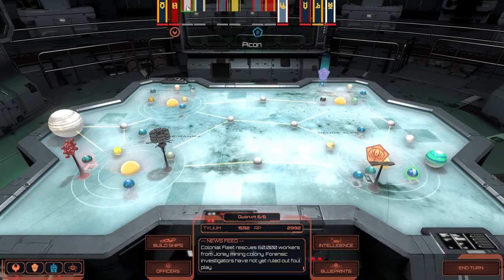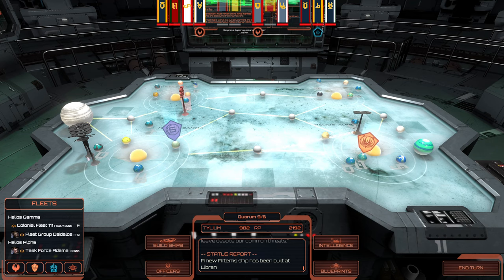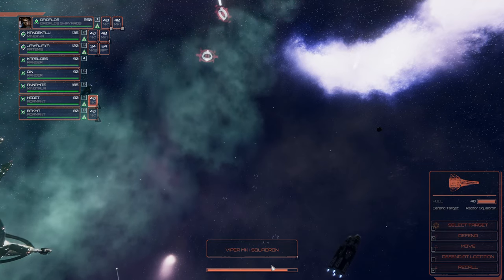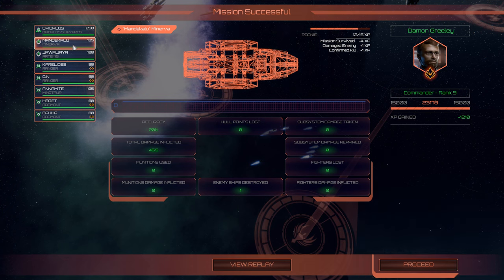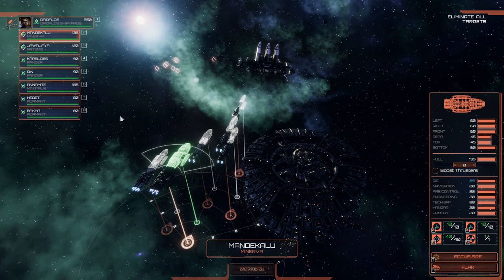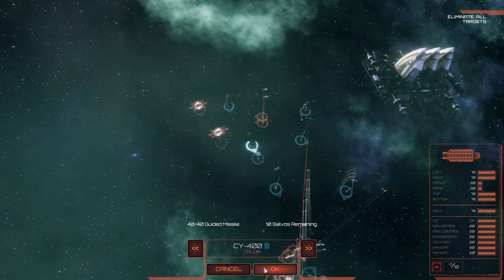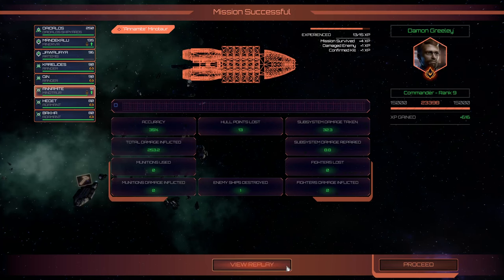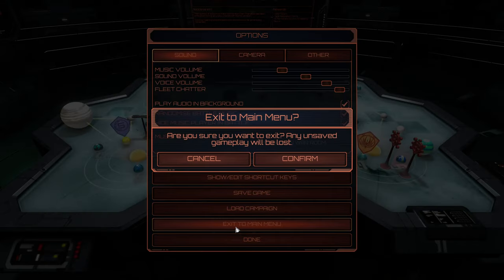EPISODE 177 - Battlestar Galactica Deadlock + The Broken Alliance - Part 40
00:00 Intro, CIC
11:56 Trojan - Helios Gamma - Ophion
22:50 Replay
24:43 CIC
28:57 Battle for Gortyn - Gortyn
49:02 Replay
51:16 CIC, Next Time